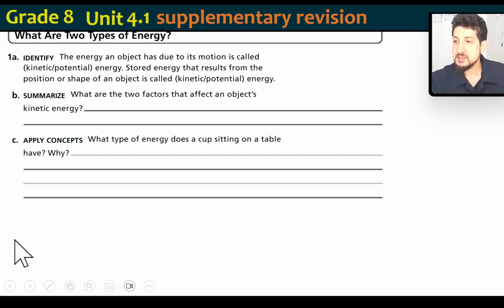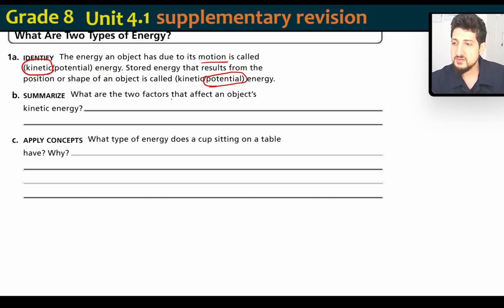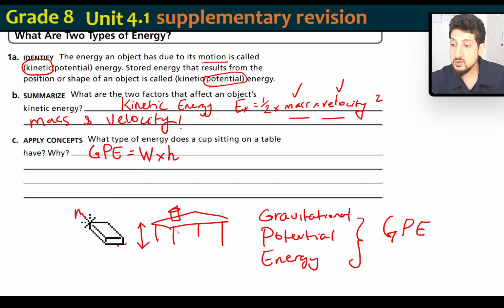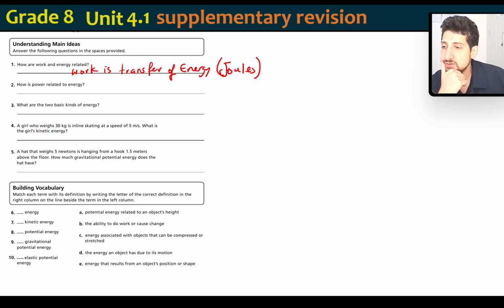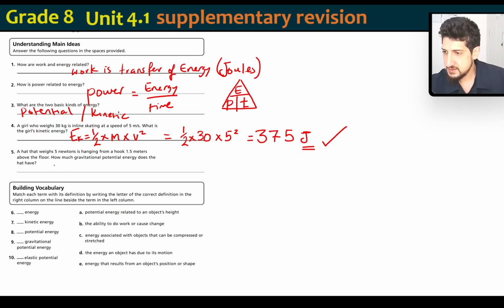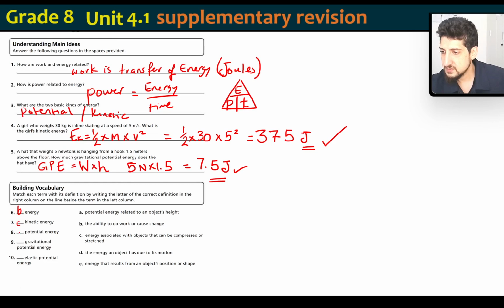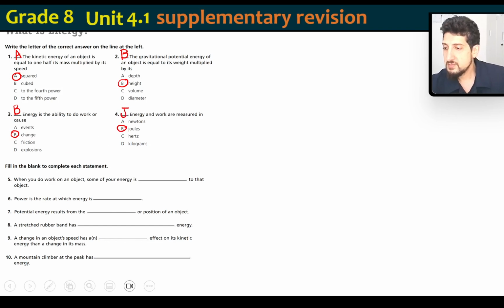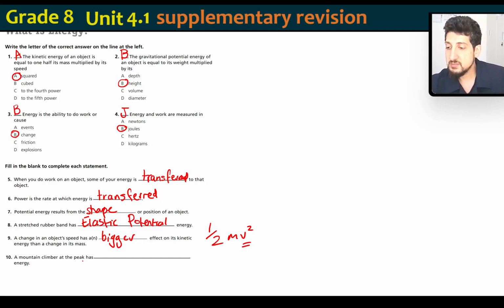Grade 8: Unit 4.1 extra exam practice